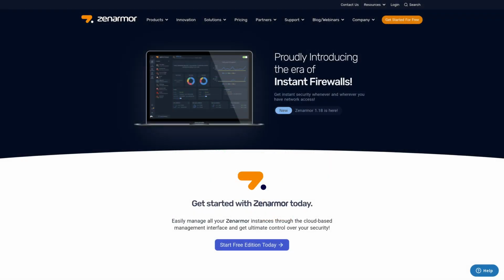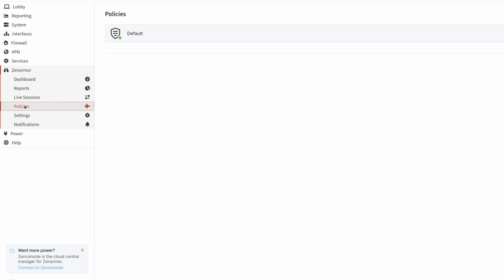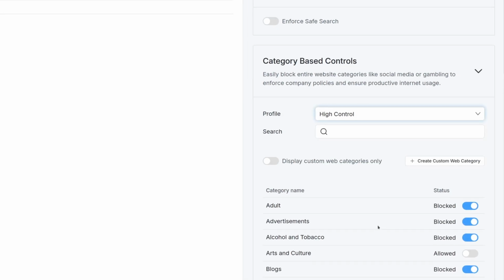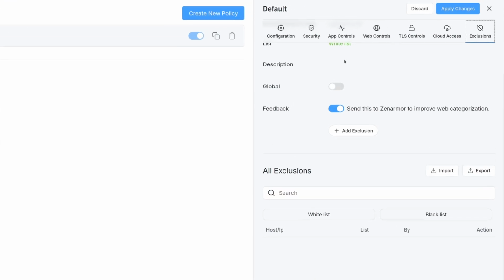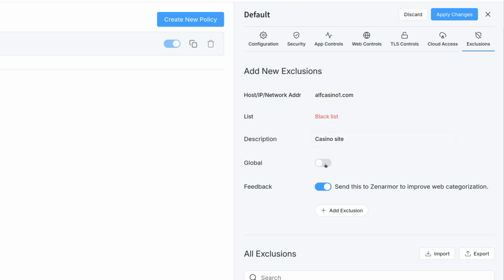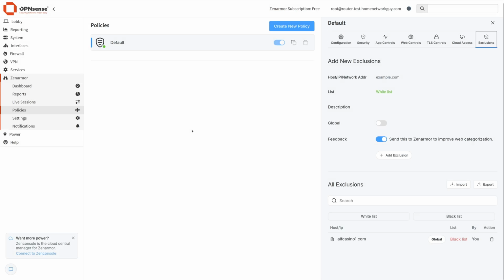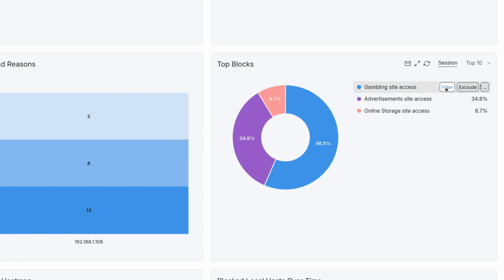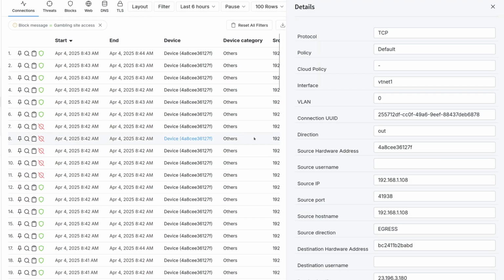How to Block Gambling Websites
In this video, we will explain the effects of online gaming, the ways to get rid of gambling addiction, and how you can block gambling websites using Zenarmor.

Zenarmor Free Edition is a powerful next-generation firewall designed specifically for home users. It combines enterprise-grade security features like real-time threat blocking, application controls, web filtering, and detailed network analytics—at no cost.